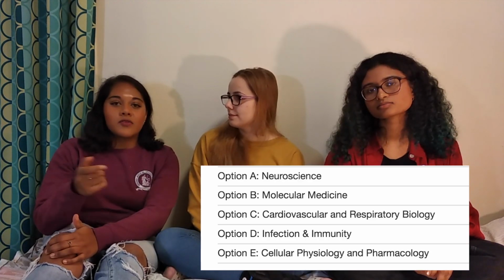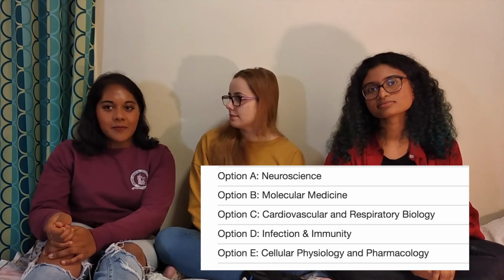Oxford medics talk EXAMS, ADVICE & TIME MANAGEMENT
We are first, second and third year medics from the University of Oxford. Today we're talking about what Oxford medical exams are like, and how to manage a work/life balance!

We also made a video on our OXVLOG channel about what the Medicine course is like in each year, and what a typical week of lectures etc. looks like for us!

Hope you enjoy the video, and comment if you have any questions!

Gayatri 2nd year
- Medicine at Lincoln College